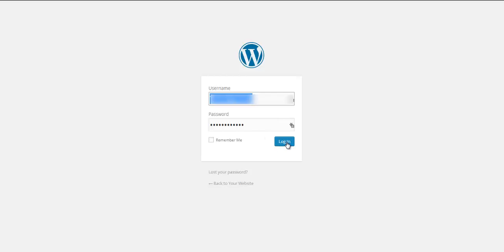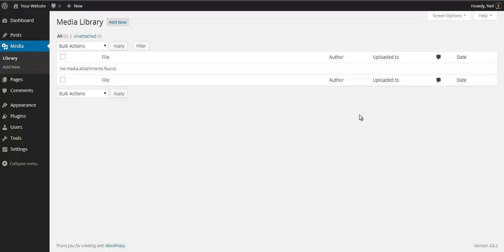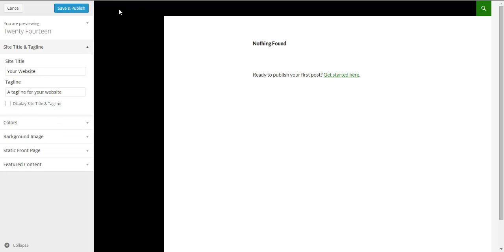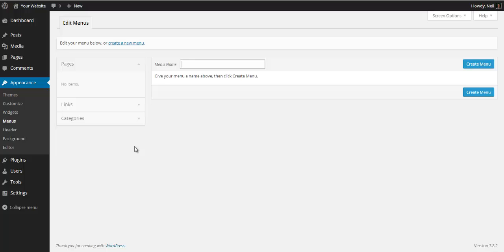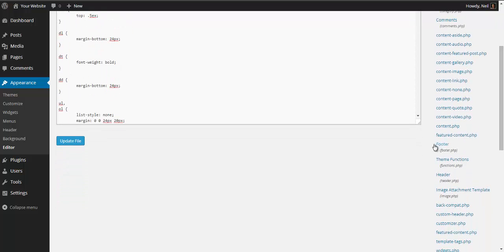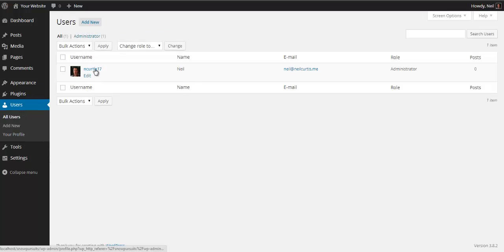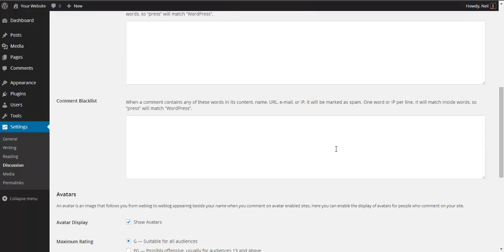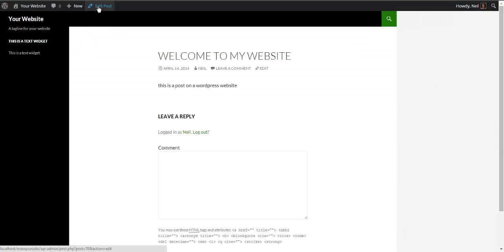Beginners guide to the WordPress Dashboard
This video walks through the WordPress dashboard and is aimed at beginners who want to learn a little more about WordPress.

WordPress is a Content Management System for websites and is the platform of choice for large and small websites alike. Here this video opens up the WordPress dashboard and discusses all of the different options.

Note: When talking about the Reading area you'll notice there are no options to assign a static page. This option shows up only after you create at least one page on your website.

This video is not a how to make a website guide, but is a audio screencast showing the different aspects of the WordPress dashboard.